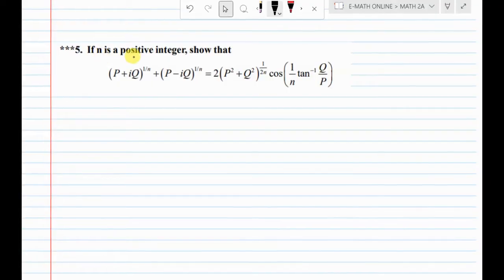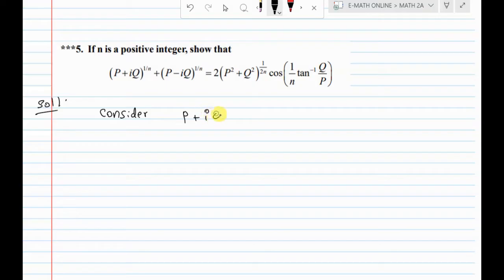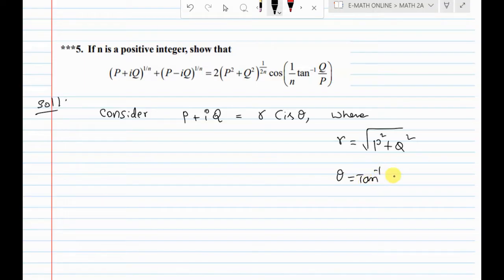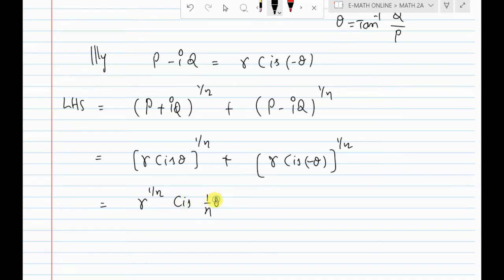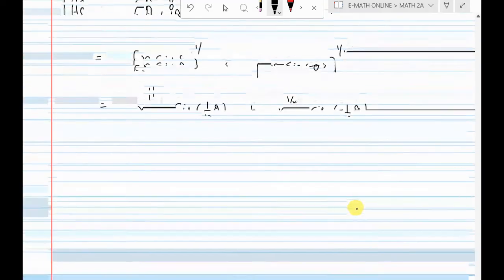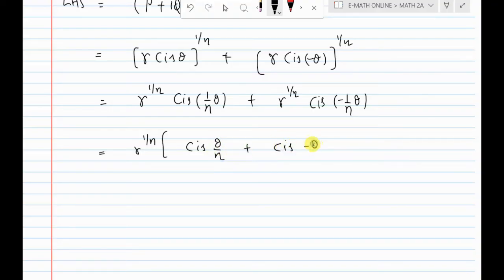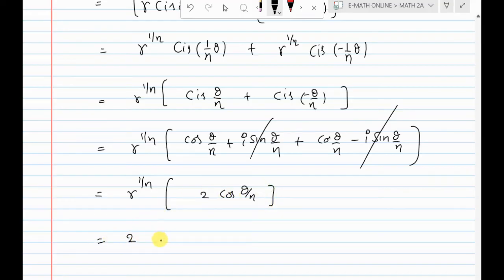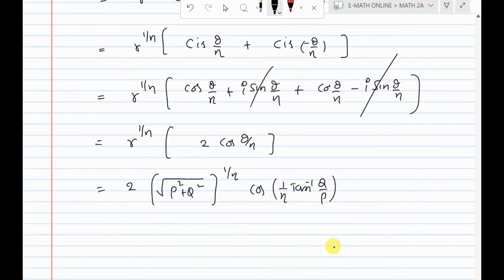If n is a positive inte show that(P+iQ)^(1/n) + (P-iQ)^(1/n)=2[P^2+Q^2]^(1/2n) cos (1/n Tan^-1 Q/P)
"If n is a positive integer, show that (P+iQ)^(1/n) + (P-iQ)^(1/n) = 2[P^2+Q^2]^(1/2n) cos(1/n Tan^-1(Q/P))"

Let's break down this statement to understand what it means.

(P+iQ)^(1/n) and (P-iQ)^(1/n) are both expressions involving complex numbers. The caret (^) symbol indicates an exponentiation, and the (1/n) exponent indicates that we are taking the nth root of these expressions. The plus sign between them indicates that we are adding them together.
2[P^2+Q^2]^(1/2n) is another expression involving complex numbers. Here, the square brackets indicate that we are taking the square root of the quantity inside them, and the 2 outside the brackets indicates that we are multiplying the square root by 2.
Finally, cos(1/n Tan^-1(Q/P)) is a trigonometric function of the angle 1/n times the arctangent of Q/P. This angle can be thought of as the argument of the complex number (P+iQ), which is the same as the argument of (P-iQ). The cosine of this angle is being multiplied by the expression we found earlier, 2[P^2+Q^2]^(1/2n).
To summarize, the statement you are proving shows a relationship between two expressions involving complex numbers. The proof likely involves using some properties of complex numbers, trigonometry, and possibly some algebraic manipulation. The video may be of interest to those studying complex analysis or related fields.